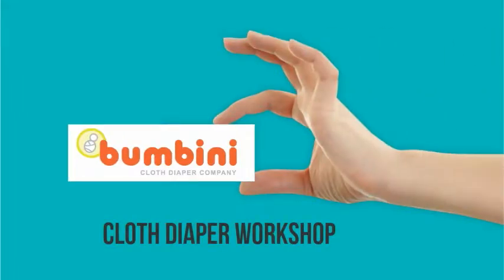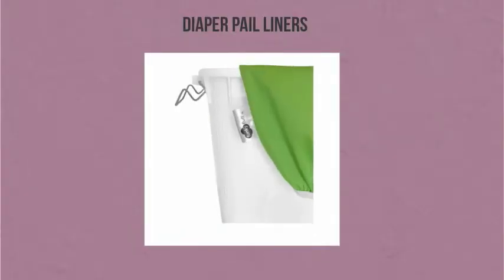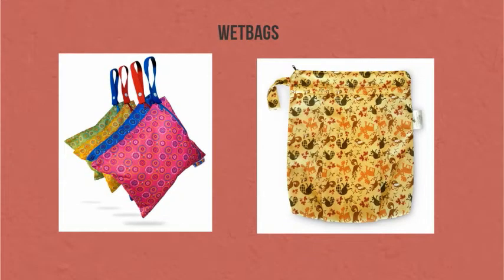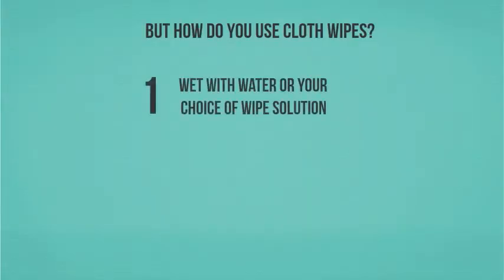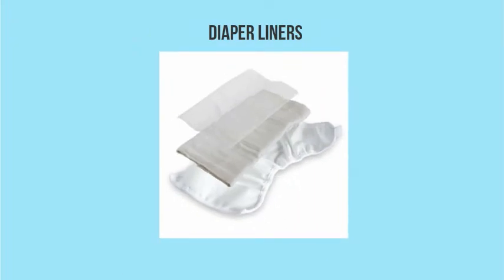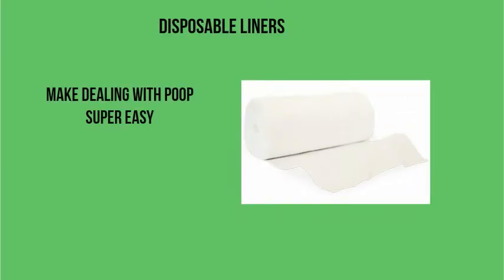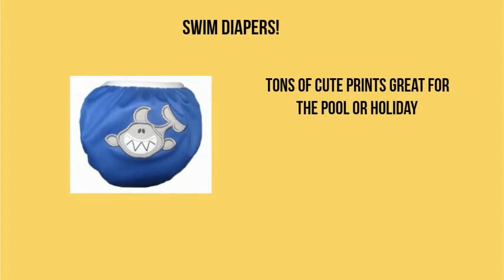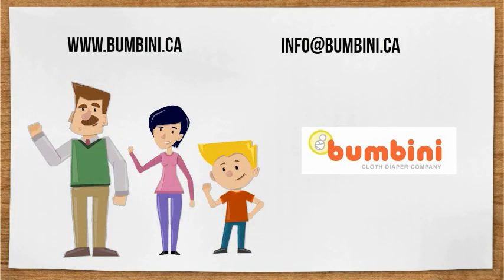Bumbini Cloth Diaper Workshop - Accessories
This segment looks at the different accessories that are available to make your cloth diapering life easier.